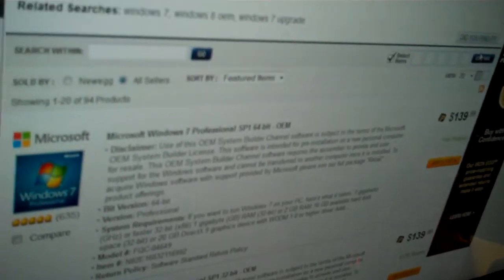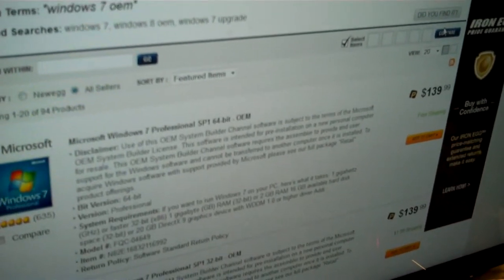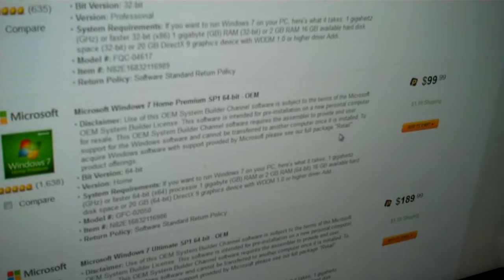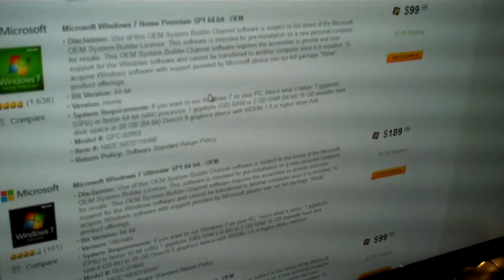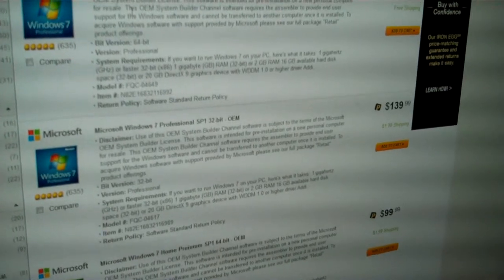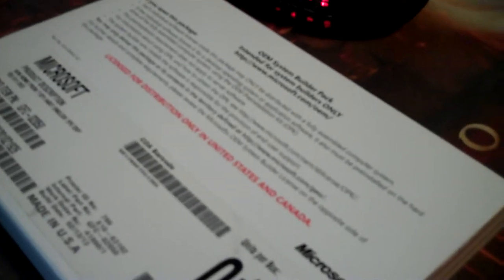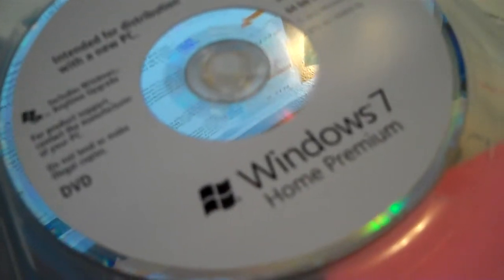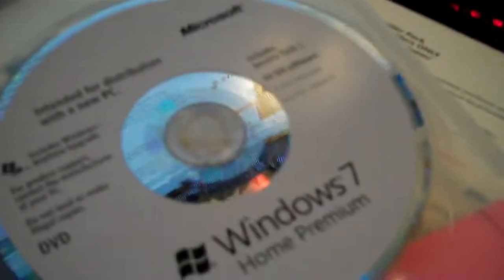JOESTECH VLOG: How to get Windows 7 OEM Editions and a little Microsoft Ranting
In some of my recent feedback on my videos demonstrating the installation of Windows 7 people asked what media I was using to install Windows. This is a quick video to answer those questions. You can still buy Windows 7 OEM editions from many suppliers. Just search for "Windows 7 OEM".